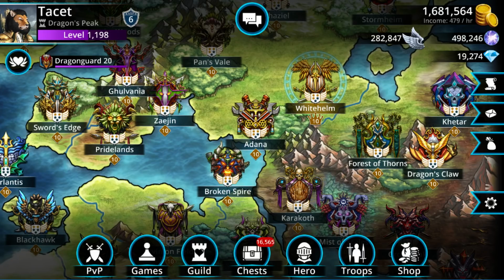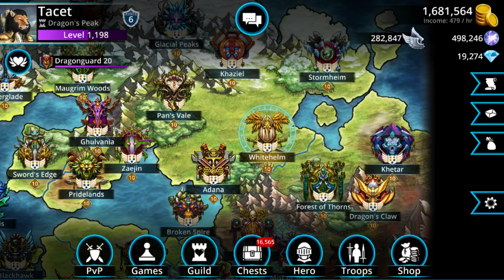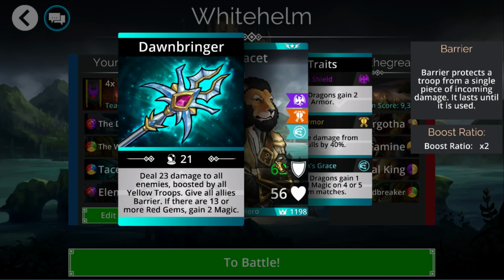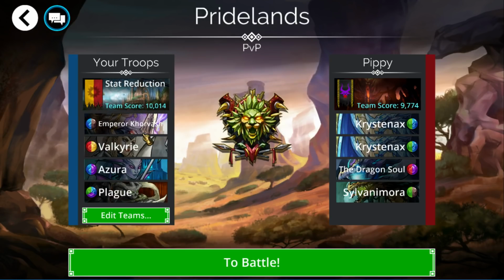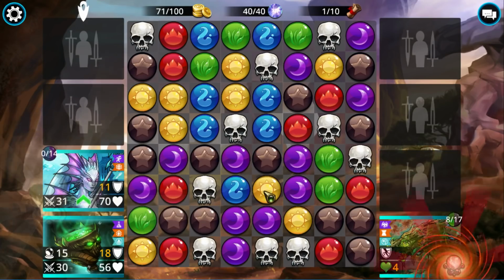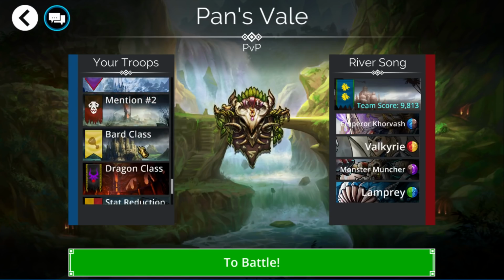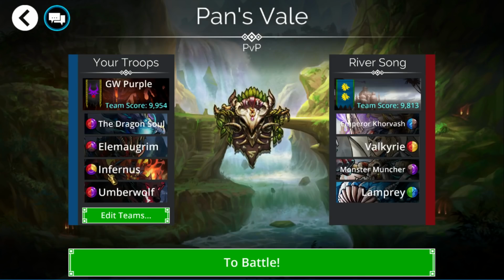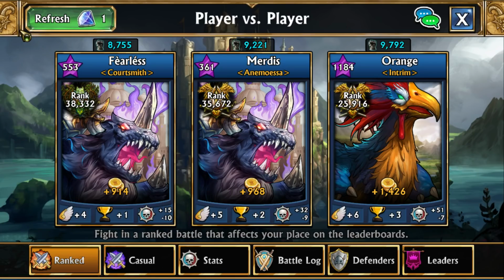Gems of War: Best Teams V.3.2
Hello everyone! Today I go over the best Gems of War teams for version 3.2. As always, this video goes over all of the major mechanical changes, new troop additions, and teams that were made possible as a result of new content being added to the game.